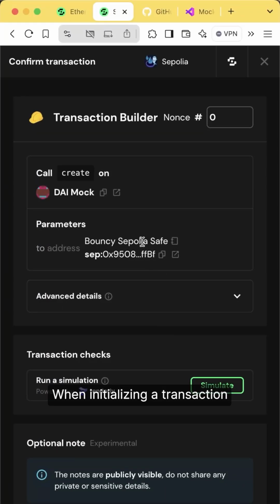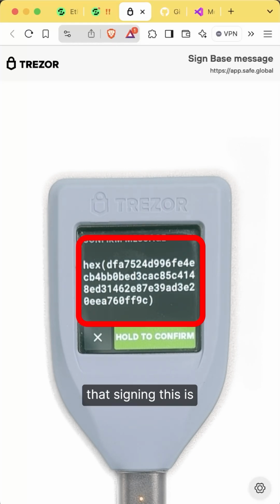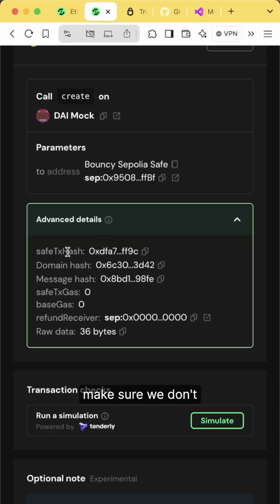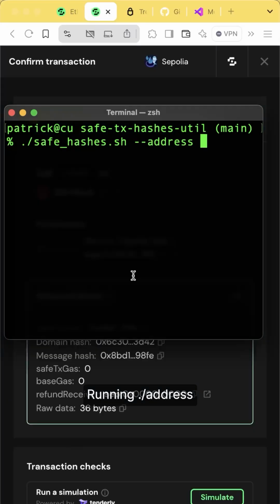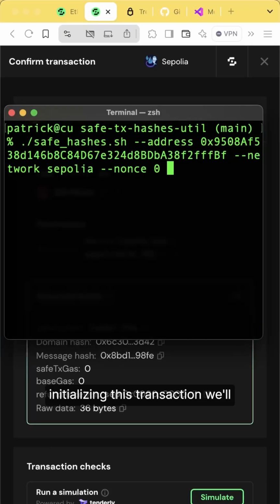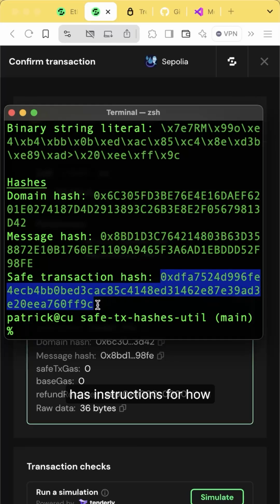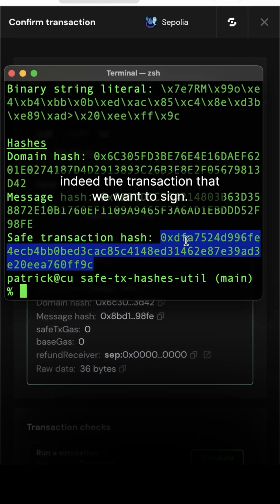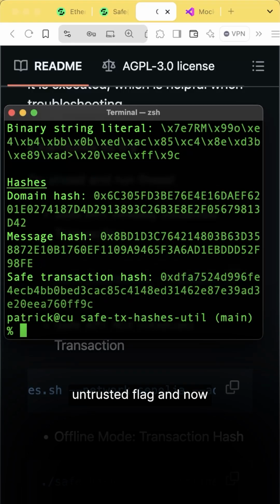Verify your safe transaction hashes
ETH/Arbitrum/ZKSync/EVM Chains Wallet address:
0x3846c3A30E62075Fa916216b35EF04B8F53931f6 (cyfrin1.eth)